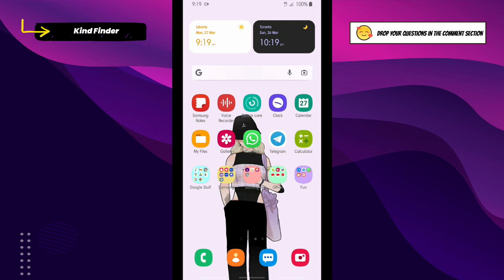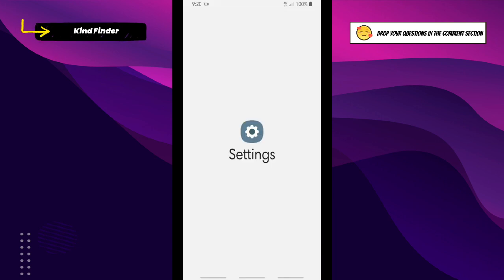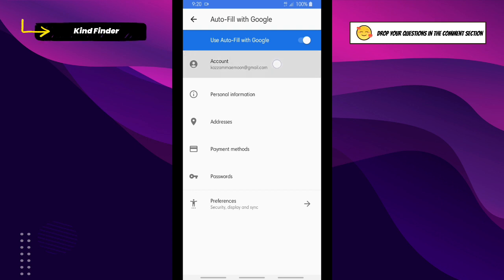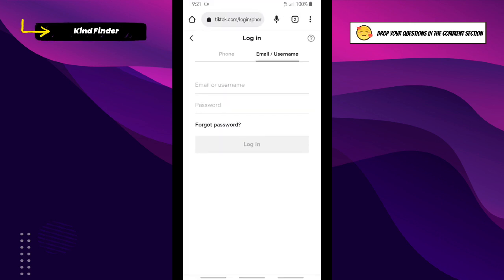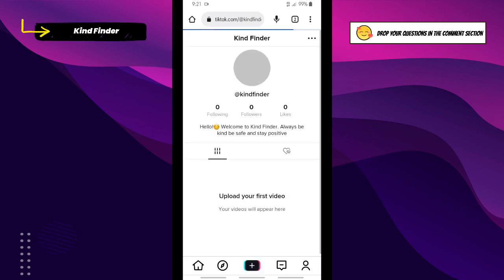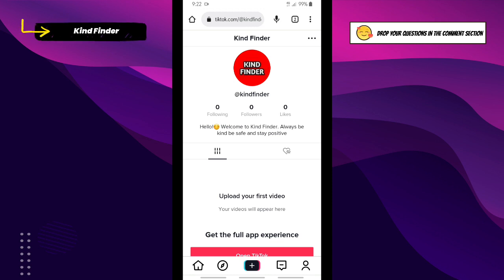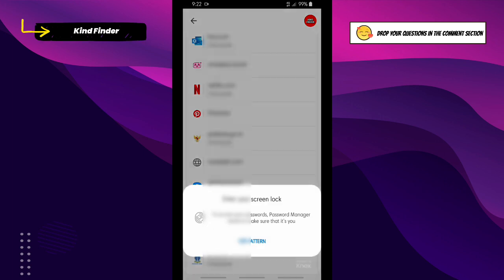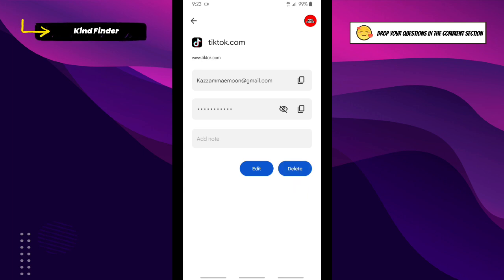How to Save TikTok Password on Your Phone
This video shows you how to Save TikTok Password on Your Phone

If you want to know how to Save TikTok Password on Your Phone please follow the steps in this video carefully.

Sincerely
Kind Finder